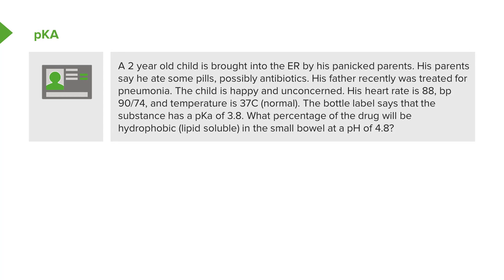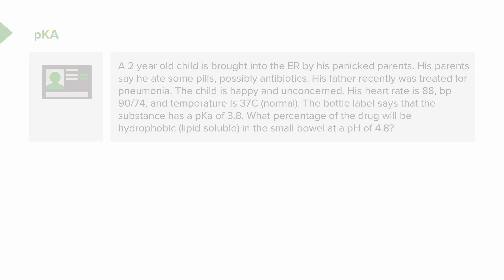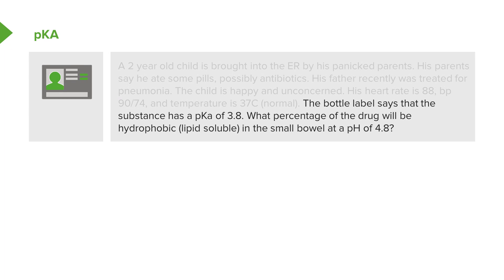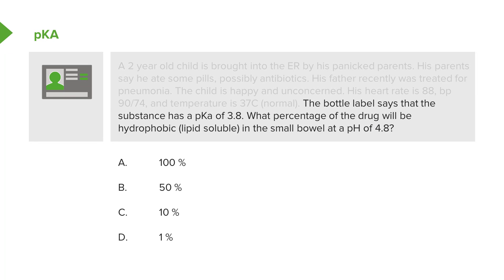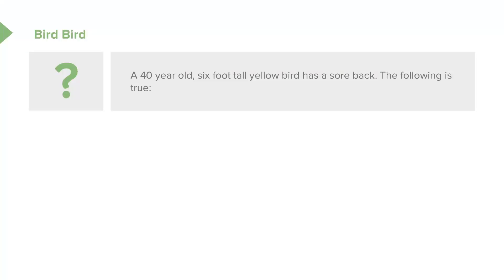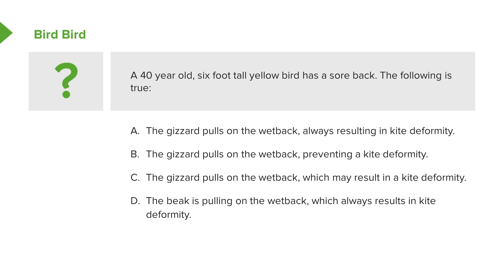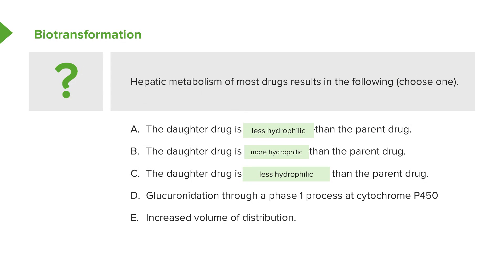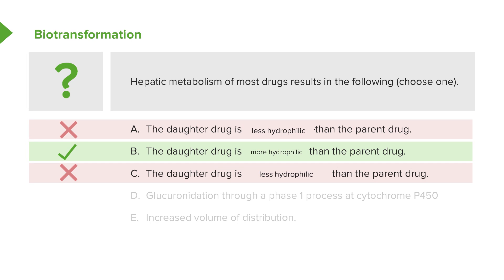Test Taking Strategies for Questions – Your Guide to USMLE Step 1 | Lecturio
This video “Test Taking Strategies for Questions” is part of the Lecturio course “Your Guide to USMLE Step 1” ► WATCH the complete course

► LECTURIO is your single-point resource for medical school:
Study for your classes, USMLE Step 1, USMLE Step 2, MCAT or MBBS with video lectures by world-class professors, recall & USMLE-style questions and textbook articles. Create your free account now